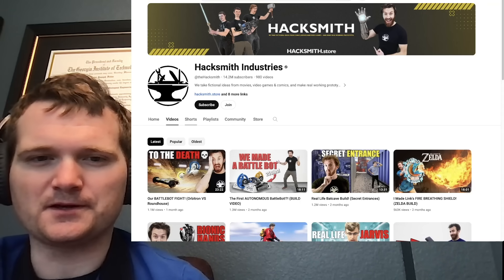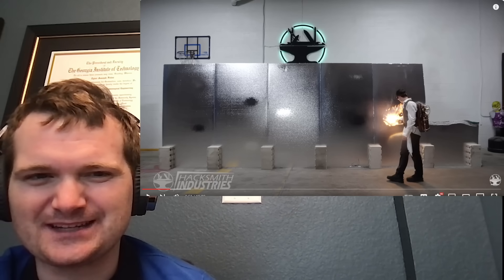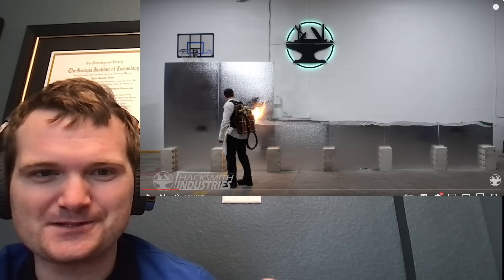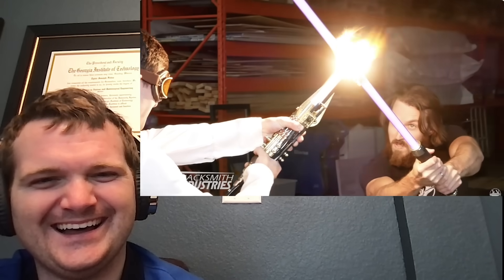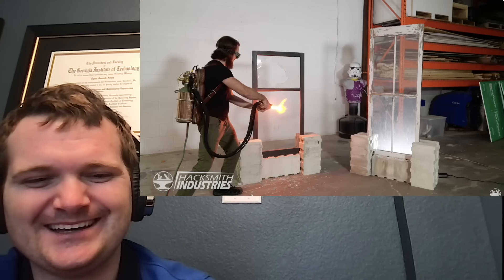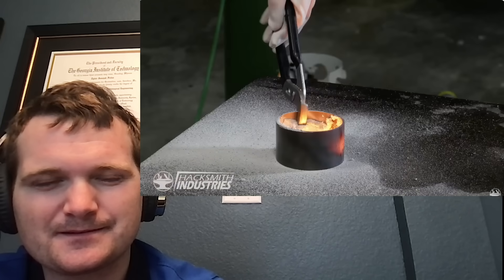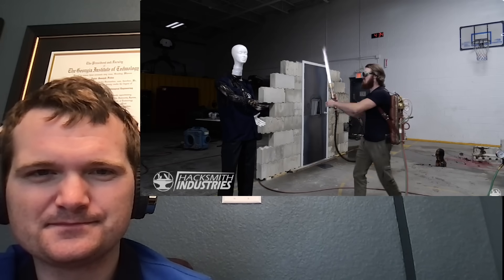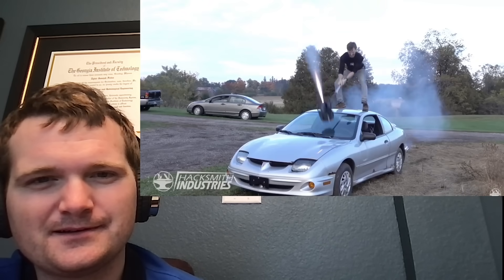4000 DEGREE PROTO-LIGHTSABER TEST! - Nuclear Engineer Reacts to Hacksmith Industries